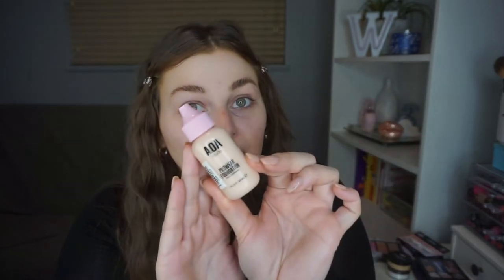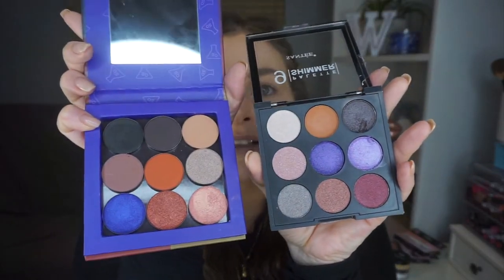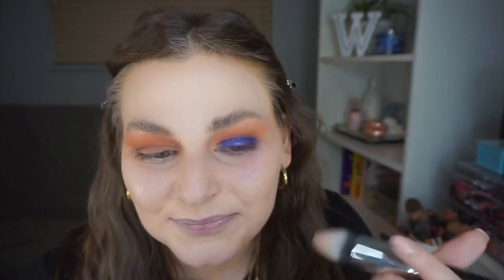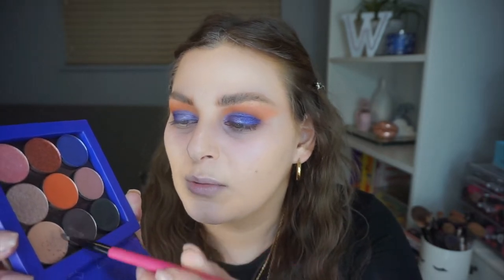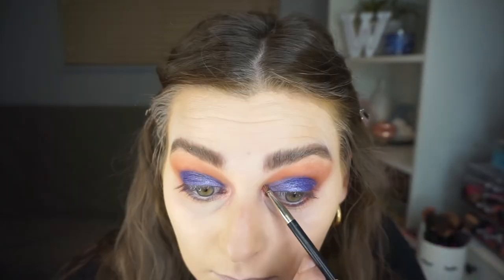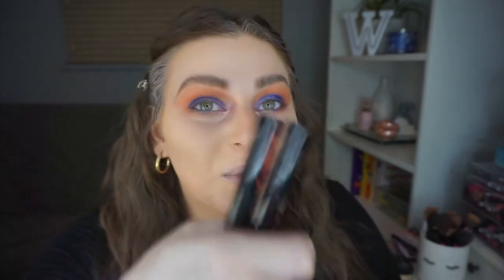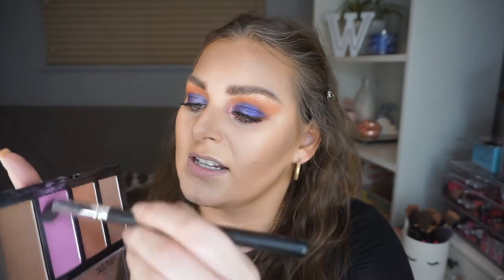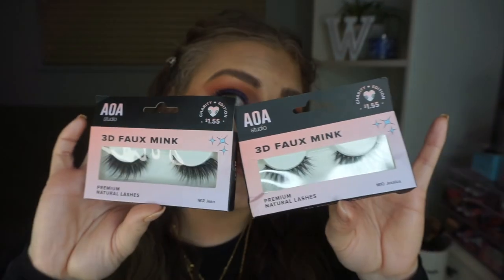FULL FACE OF $1 MAKEUP | *HONEST* TESTING SHOPMISSA MAKEUP *SHOOK*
Hey whats up! in today's video we are doing a FULL FACE of $1 MAKEUP! YES! $1 MAKEUP1 I got this beautiful purple sunset eyeshadow look with $1 makeup!!

IM SHOOK! TRUST THE PROCESS!

Some of these products look so good! others no soo good. btI think shopmissa may be my new guilty pleasure!!!

C YA
Weeza

♡ Let's make it official ♡

► Watch my DEBUNKED! series videos ►

How to FIND the RIGHT Chemical Exfoliant for YOU! | The ULTIMATE Guide to AHA BHA & PHA | DEBUNKED!

LASH-1610 — Paw Paw: 3D Faux Mink Lashes - Jessica
LA-063 — L.A. Colors - Auto Lipliner - Nude
LA-165 — L.A. Colors - Lipliner Pencil - Natural
LA-062 — L.A. Colors - Auto Lipliner - Pinky
LA-258 — L.A. Colors- Liquid Matte Lipstick- Angel Kisses
AOA-0181 — AOA Lip POP Gloss - City Girl
COS-1791 — Essential Matte Lipstick - 3. Cotton Candy
AOA-0266 — AOA Perfect Powder Blush - Euphoria
AOA-3034 — AOA Sculpt FX Contour - Nutmeg
COS-1830 — Cheek Contour Palette - Color 1
COS-1723 — Bronze, Blush, Highlighter Kit - Color 2
COS-1722 — Bronze, Blush, Highlighter Kit - Color 1
AOA-3014 — AOA Fat Lash Mascara - Black
AOA-3015 — AOA Skinny Mascara - Black
COS-0842 — Santee Skinny Eyeliner Marker
LAB-5237 — a2o Date Night Eyeshadow Kit
COS-1824 — Shimmer Eye Shadow Palette
AOA-0084 — AOA Halo Highlighter - Sunstone
AOA-0019 — AOA Perfect Setting Powder - Banana
AOA-0023 — AOA Perfect Setting Powder - Matte Translucent
AOA-1305 — AOA Oh Honey Lip Oil Rollerball - Strawberry
AOA-4005 — AOA No Crease Hair Clips - Black
AOA-0137 — AOA Face Mask Applicator
LASH-1612 — Paw Paw: 3D Faux Mink Lashes - Jean
AOA-KABUKI-SET — 10-Piece Hi-Def Brush Set
AOA-0341 — Paw Paw: Liquid Concealer Light Tones - Porcelain
AOA-0372 — Paw Paw: Prowear Foundation - Light Tones - Buff

AOA-3044 — AOA Clean Slate Face Primer
AOA-0200 — A+ Stainless Steel Mixing Palette and Spatula - 2 Piece Set

AOA-3052 — AOA Slim Brow Pencil - Caramel
AOA-0388 — AOA Studio Wisp Color Mascara - Dark Green
AOA-0360 — A+ Sili Dip Blender Mint Teardrop
AOA-0431 — AOA Blur-Fection Face Primer: Transparent
AOA-0435 — A+ Soft Base: Nude Eye Primer
AOA-0428 — A+ Coconut Lip Treatment Mask

shopmissa #$1fullface #$1makeup